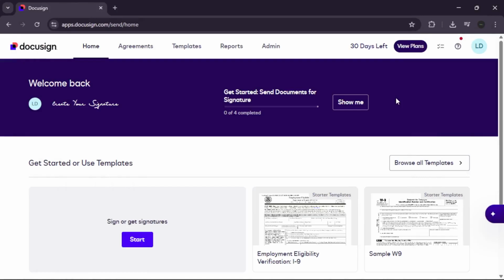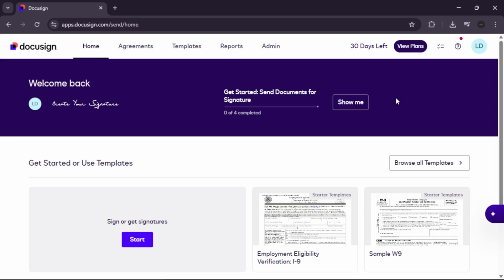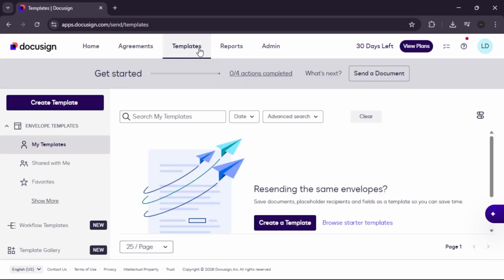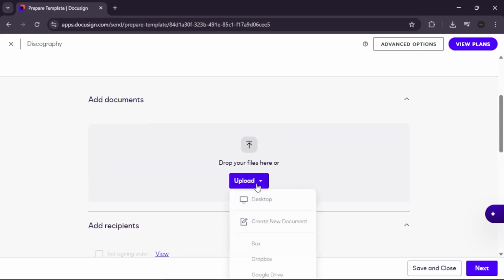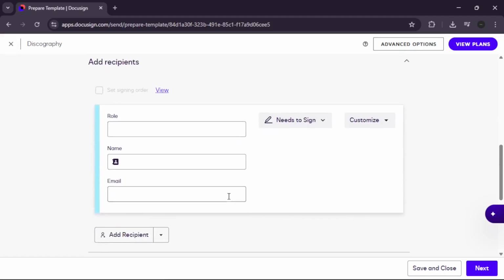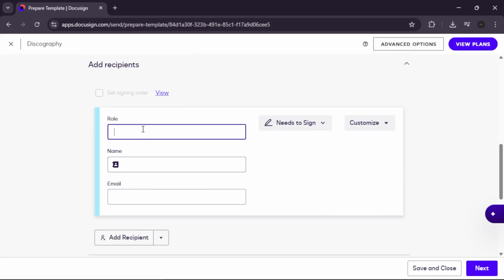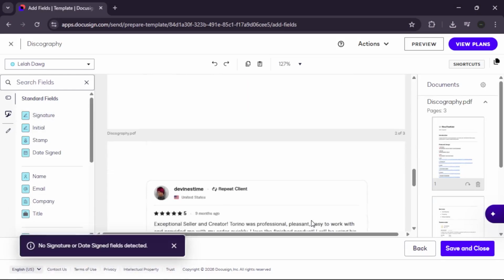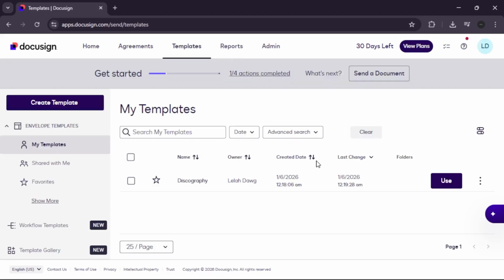How To Send A Document For Signing In Docusign [2026 GUIDE]